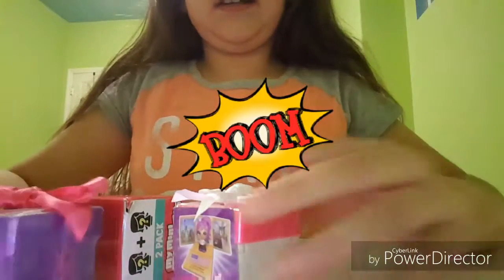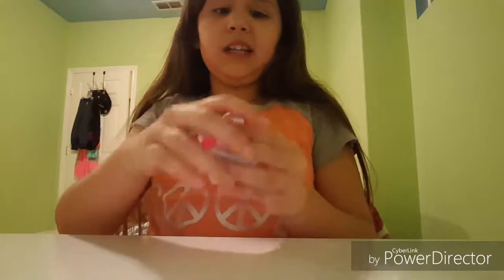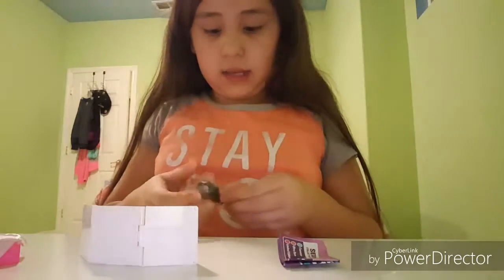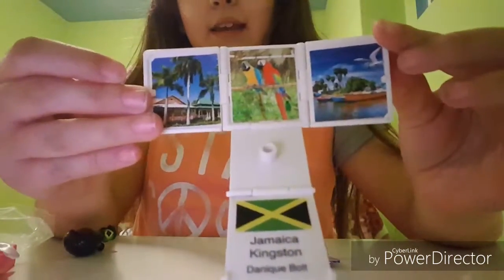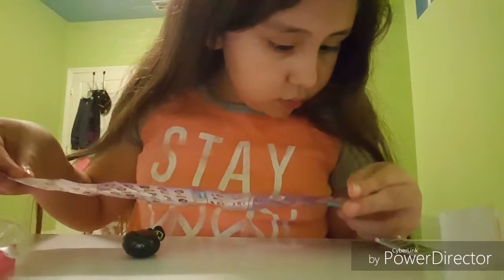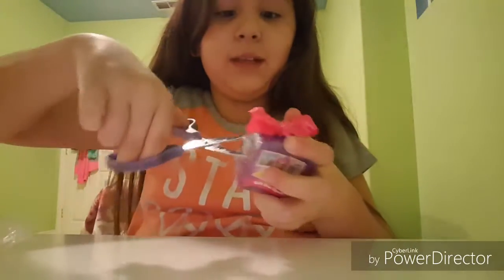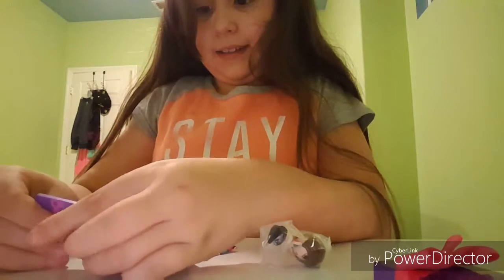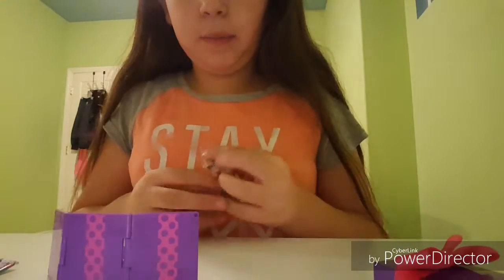Unboxing gift ems and mymini mixieq's[Littlewolf pack]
Musicle/nplopez08
Roblox/Sincerenadialopez08